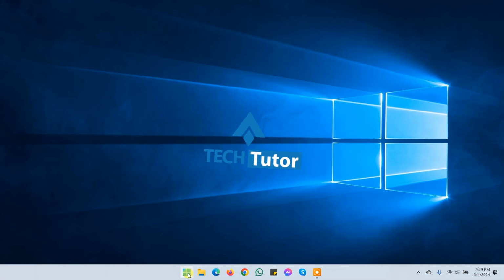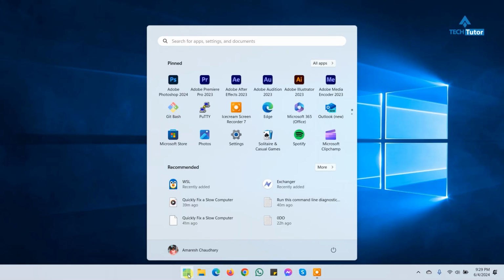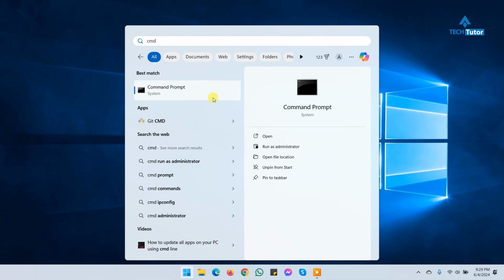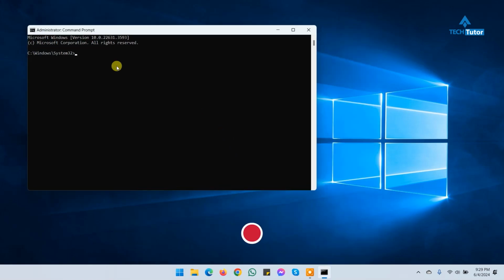Say Goodbye to Slow PCs: The Ultimate Speed Boost Hack!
Is your computer running slower than usual? In this video, I’ll show you a simple but effective trick using Command Prompt that can help speed up your PC. Most people don’t know about this method, but it can make a big difference!

Steps Covered in the Video:
1. Open Command Prompt as an administrator.
2. Type the command: "dism /online /cleanup-image /checkhealth"
3. Press Enter and let the tool check for issues.

This command will check if your Windows system image is corrupted, which might be causing the slowdown. If there are any issues, it will let you know and you can take steps to fix them.

Try this trick and see if it helps improve your computer’s performance!

Chapters:
0:08 - Introduction
0:16 - Advertisement
0:20 - Opening Command Prompt
0:42 - Running the DISM Command
1:00 - Understanding the Results
1:11 - Conclusion